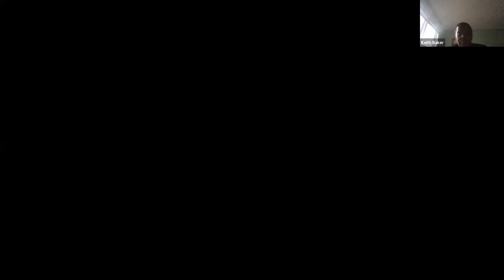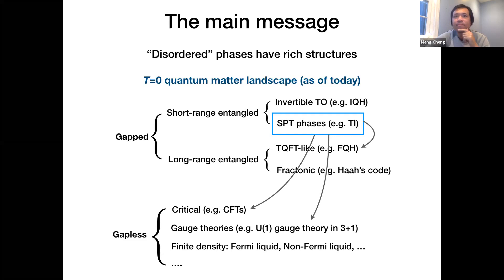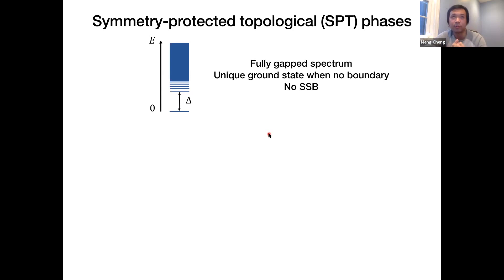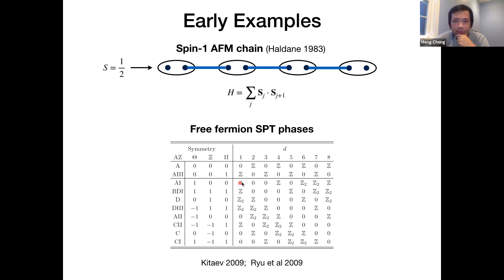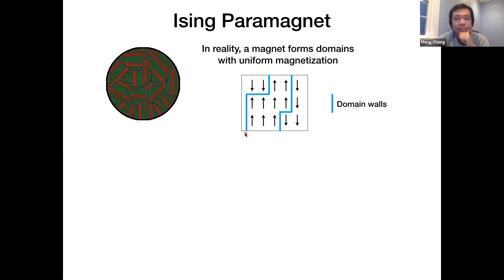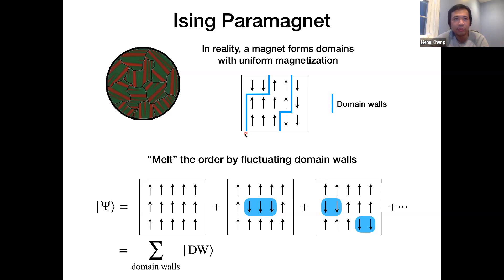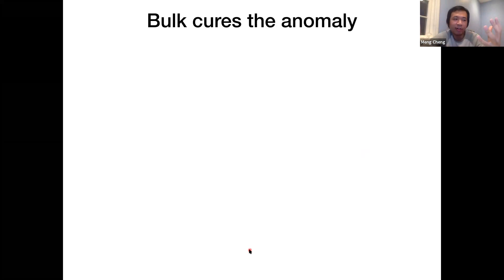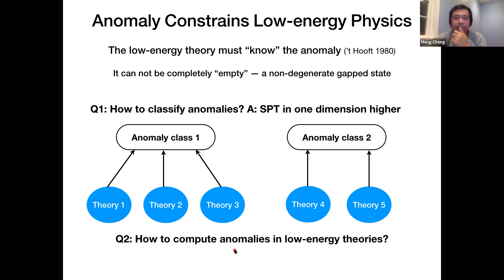Physics Club November 16, 2020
Meng Cheng, Yale University, "Symmetry and anomaly in quantum phases of matter"

The Colloquium series of the Yale Physics Department is called the  Physics Club. The name dates to the late 1890s, the era of J Willard Gibbs, who  influenced  the intellectual life at Yale through a number of “graduate clubs”.  He was one of the founders of the Mathematics Club which originated in 1877; he served as its executive officer for ten years.  The Physics Club first met on the evening of Oct. 31, 1899, with 13 in attendance.   Ever since, Physics Club  has met regularly through each academic year, though in a break with tradition, we do no meet on the evening of Halloween.  (Reference: Suha Gürsey, The History of Physics at Yale 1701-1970 (c) 2000.)

Physics Club is a weekly colloquium of general interest to the Department of Physics, Applied Physics, Astronomy, and Mathematics.  The series is aimed at graduate students, postdoctoral researchers, research staff and faculty.